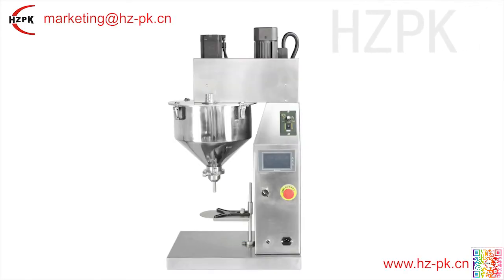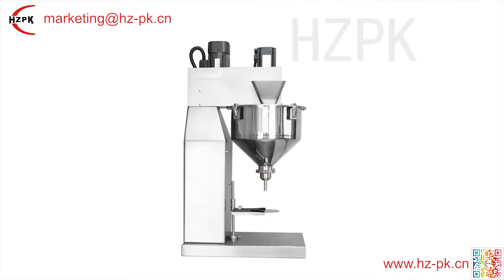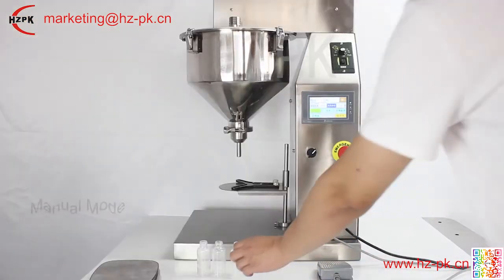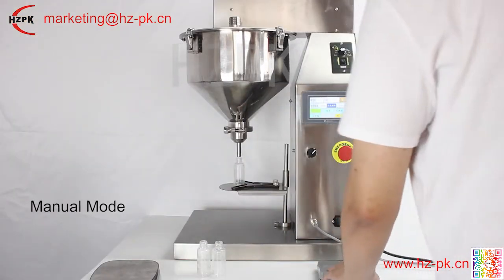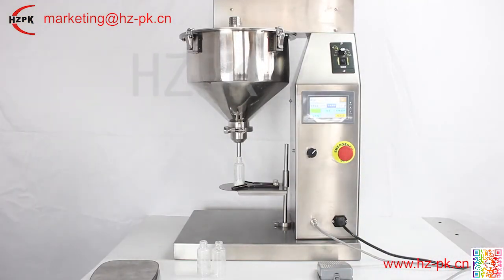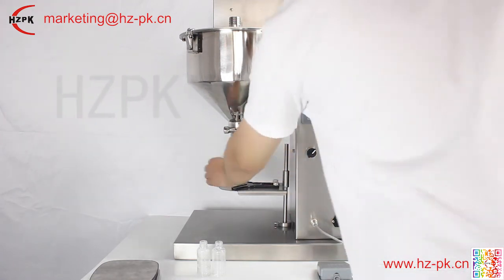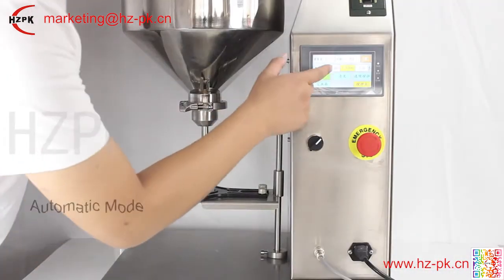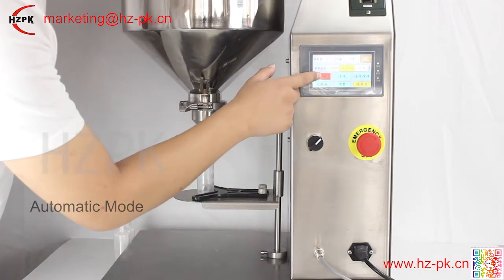HZPK 1-30g High Accuracy Powder Filler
Haizhou Packing Machinery